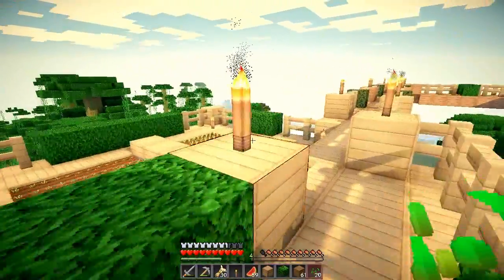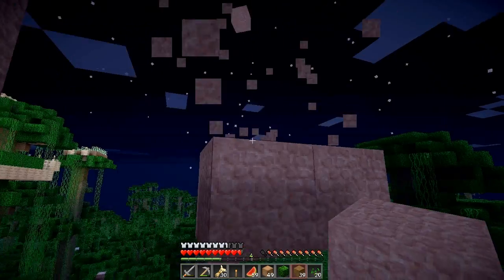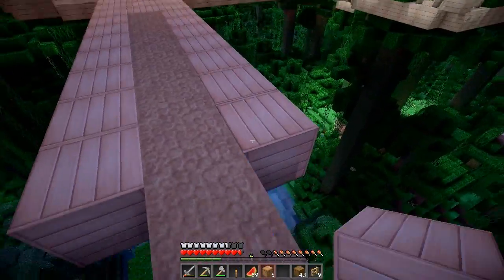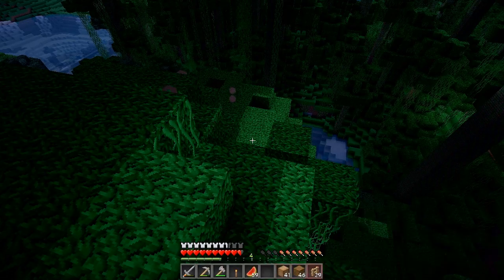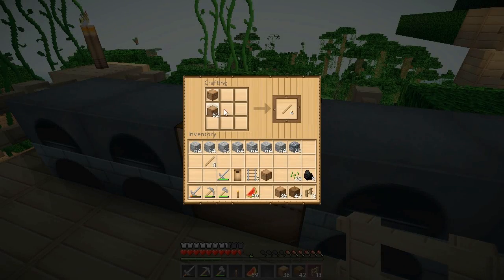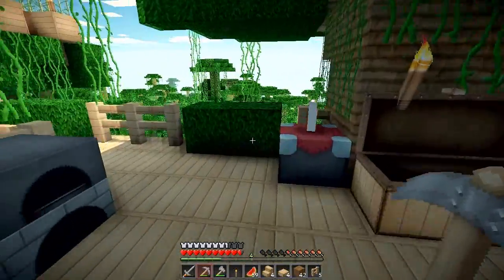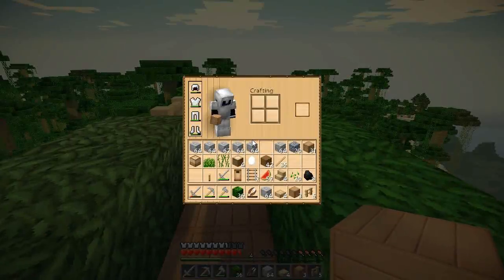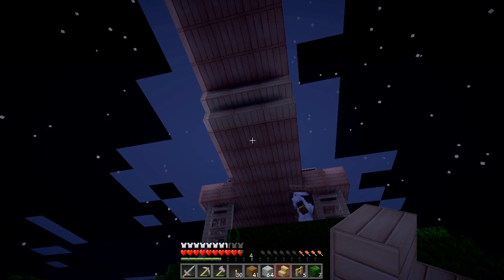Minecraft: Jungle Survival Co Op: Ep11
In This Episode, Me And Parky Start Work On Our Enchanting Room, Hope You Enjoy The Episode.

To see more of my videos please Pin me :D
-IGNORE THESE-
Minecraft Adventure
Minecraft Jungle Survival
New Minecraft 1.2 Let's Play